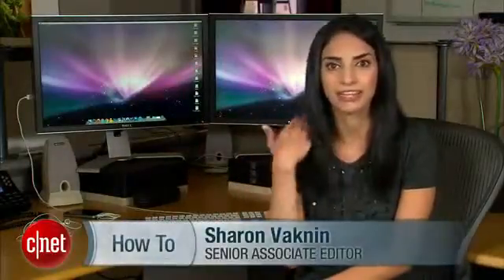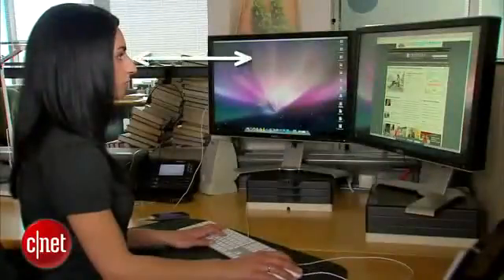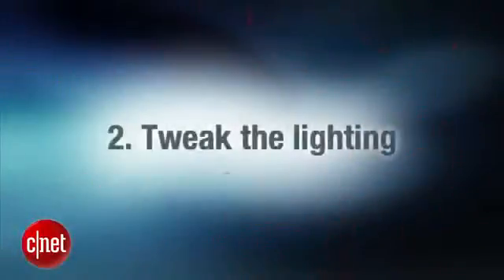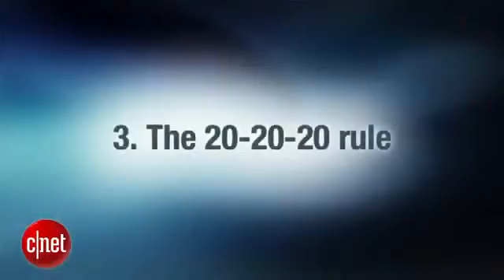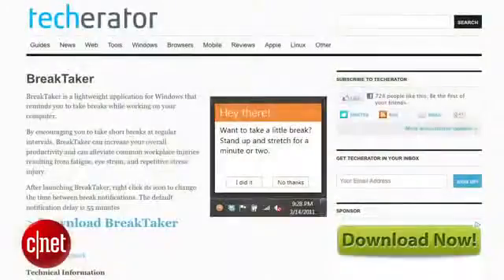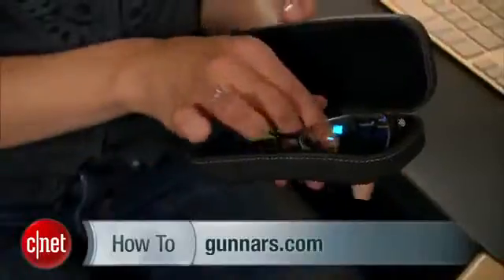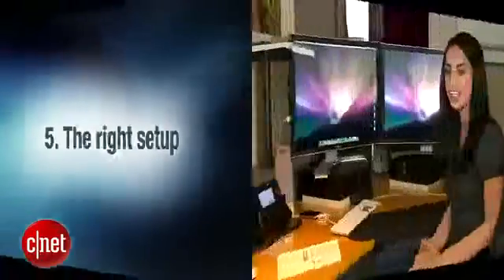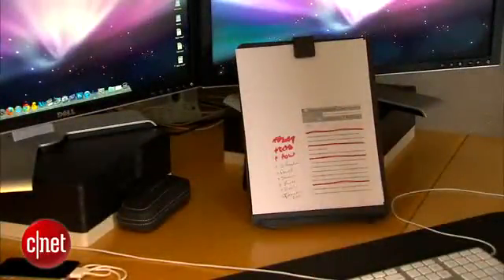CNET How to Reduce computer-related eyestrain500